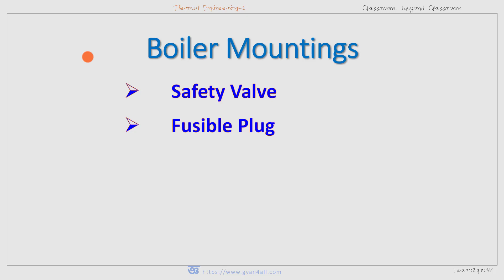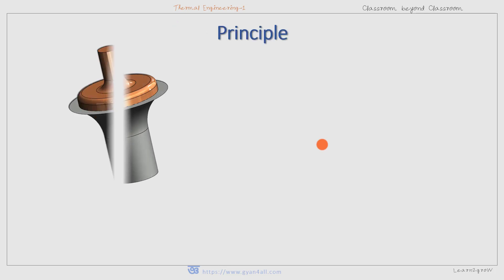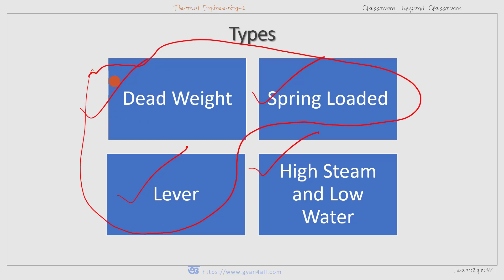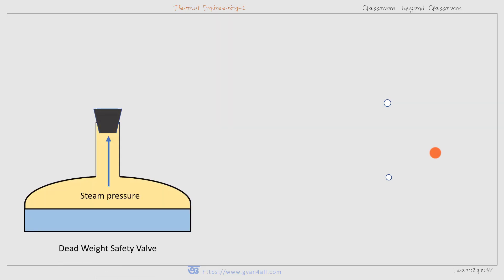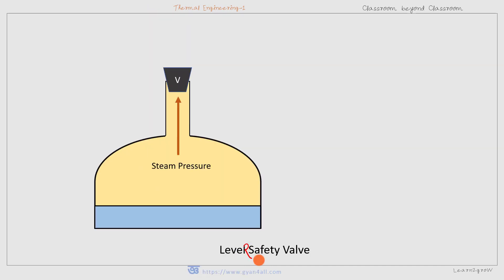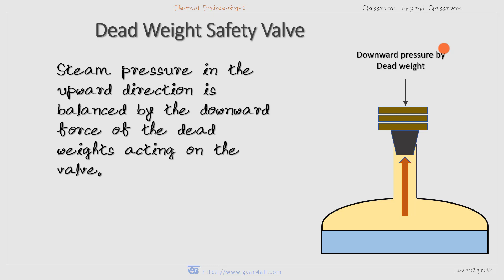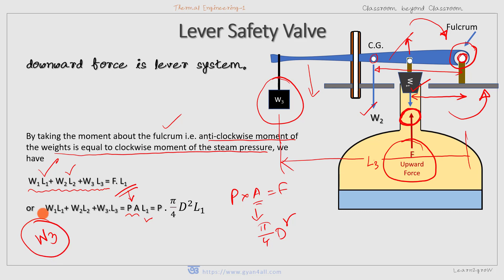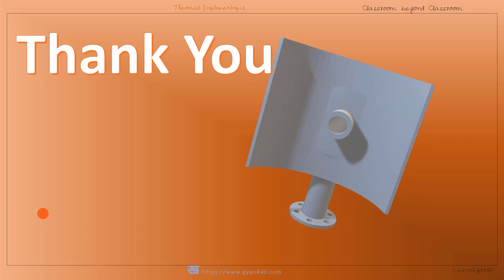Safety Valve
Safety Valve || Dead Weight Safety Valve|| Mountings|| Spring Loaded Safety Valve || Lever Safety valve